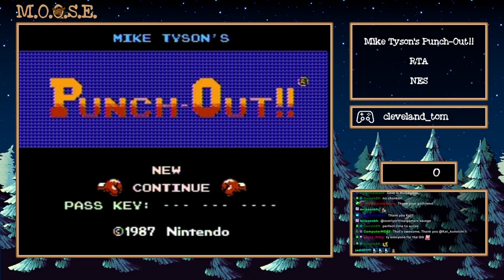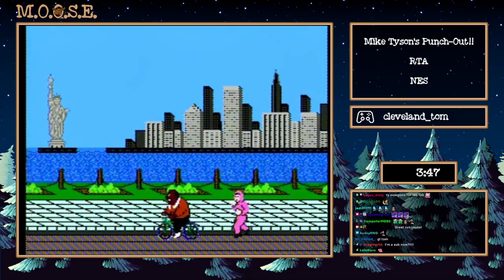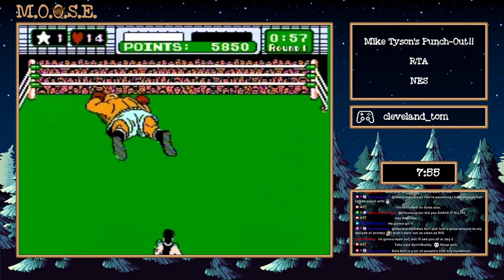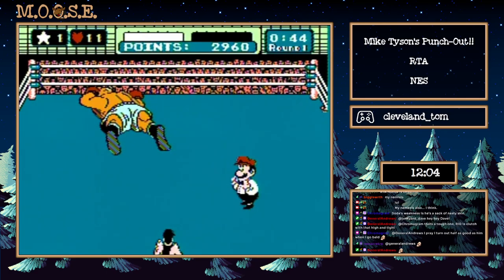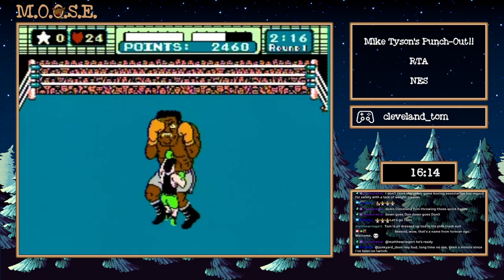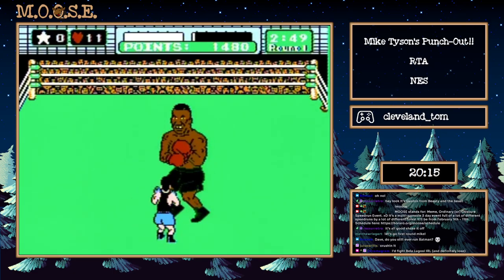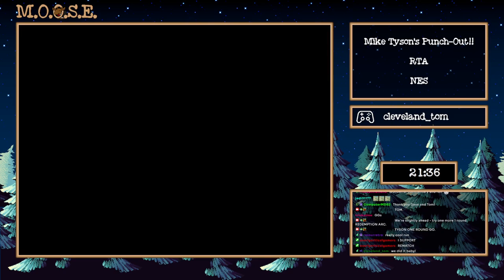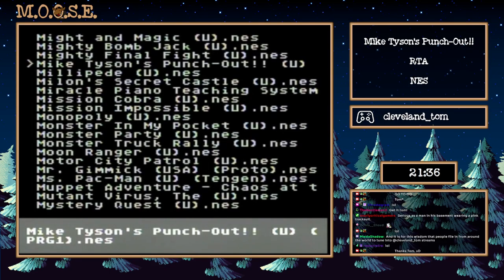M.O.O.S.E.: Mike Tyson's Punch-Out!! (cleveland_tom)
This run was part of an event we held named M.O.O.S.E from February 9th - February 11th, 2024!

M.O.O.S.E stands for Meme, Ordinary (or) Obscure Speedrun Event, and is a community showcase of speedruns that specifically didn't have a console restriction like one of our last events, NESDay. It took part over 3 days, nearly 60 speedrunners joined and took part, and was a lot of fun!